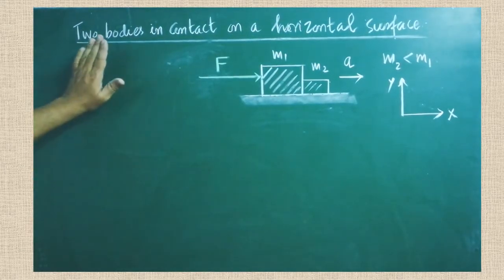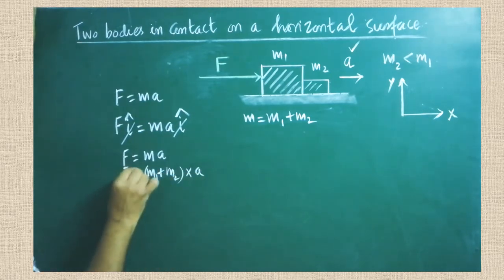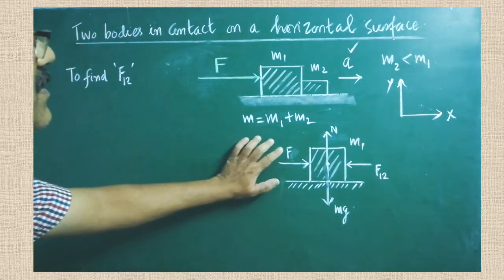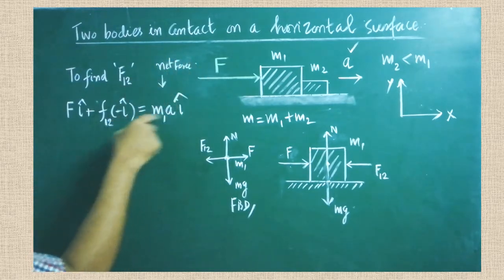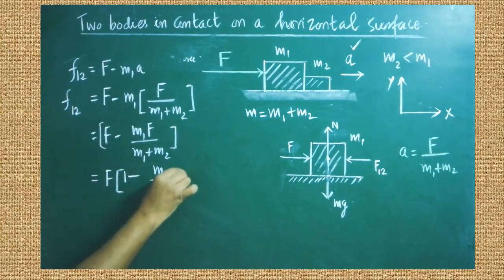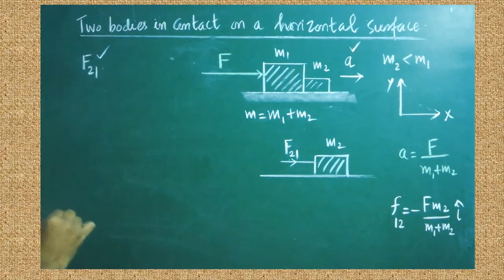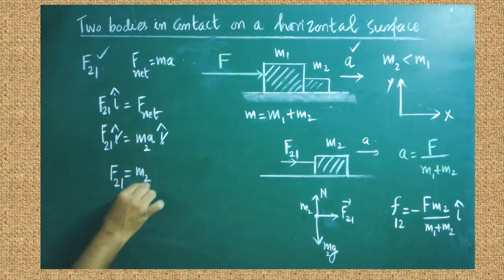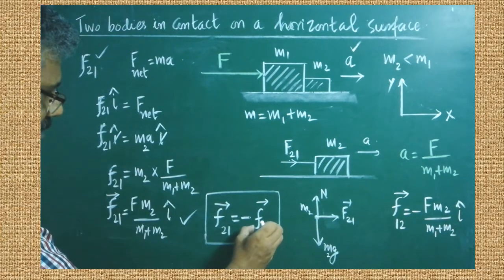TWO BODIES IN CONTACT ON A HORIZONTAL SURFACE